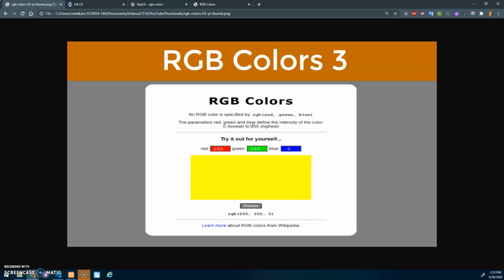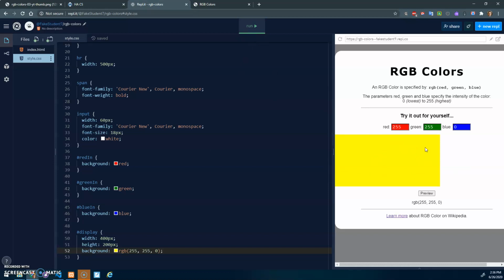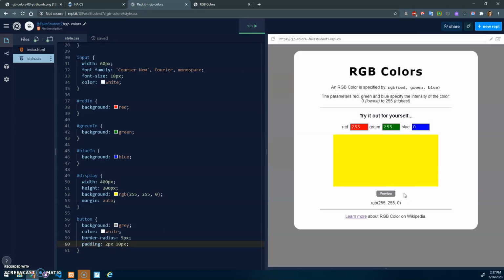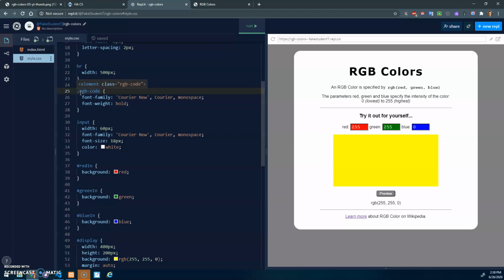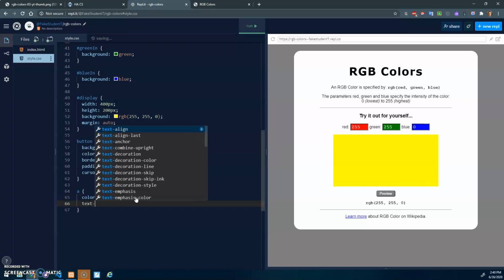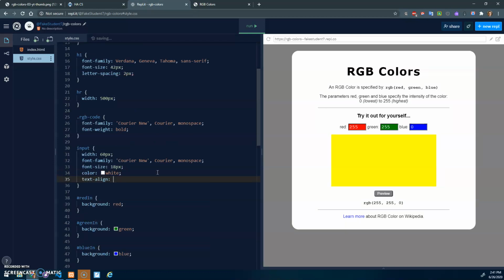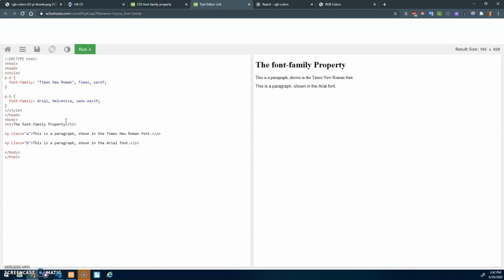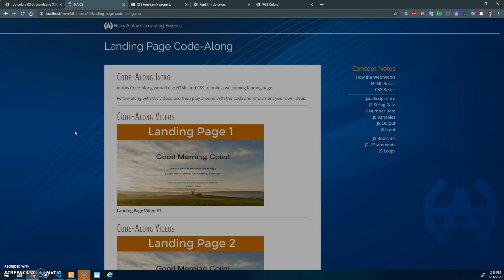RGB Colors 3